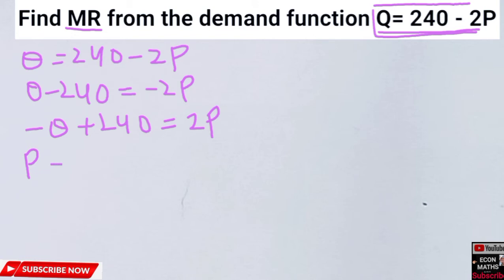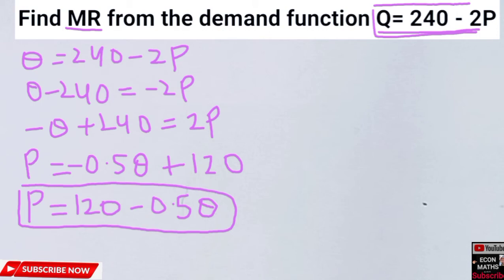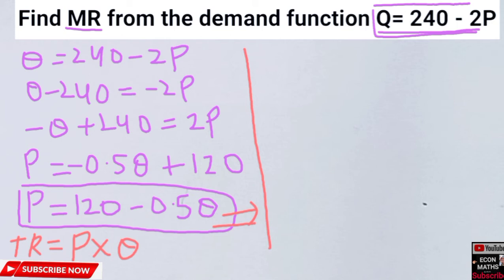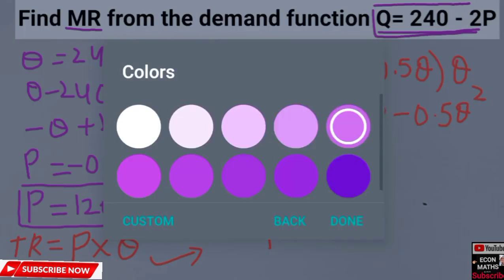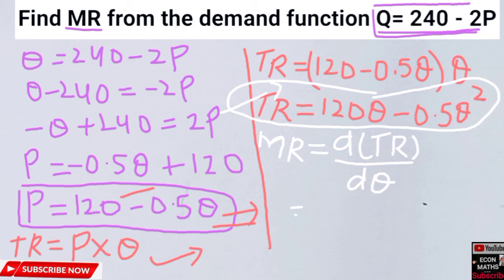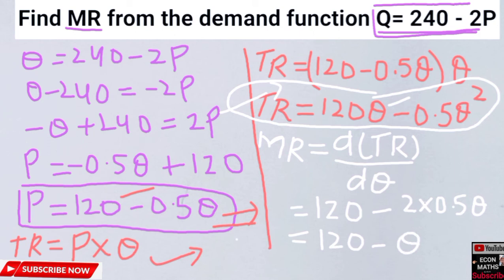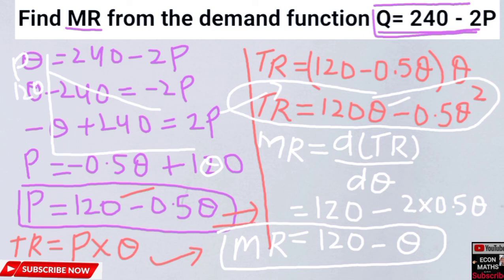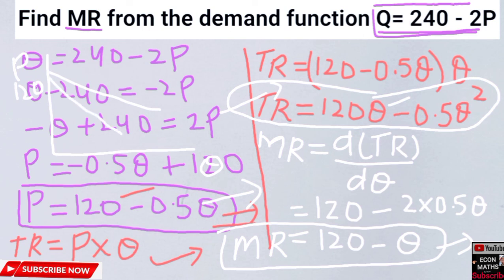Finding Marginal Revenue from Demand Function